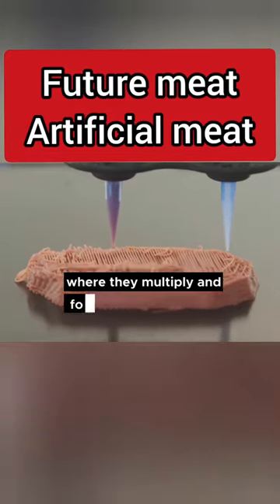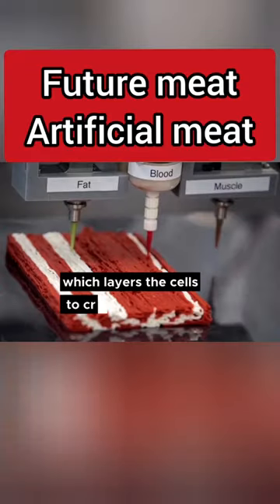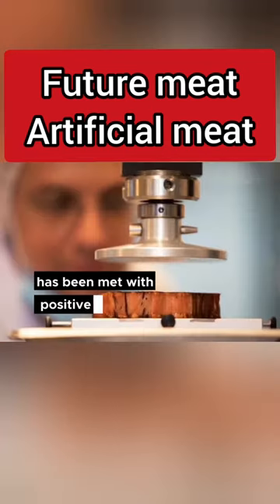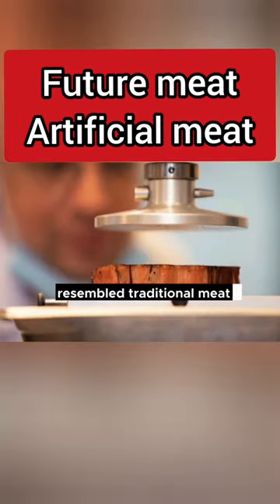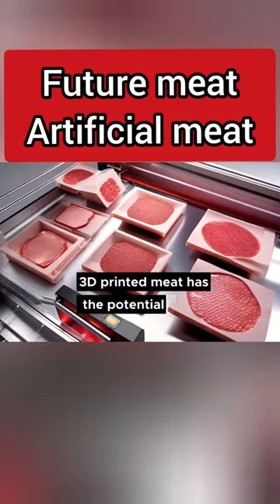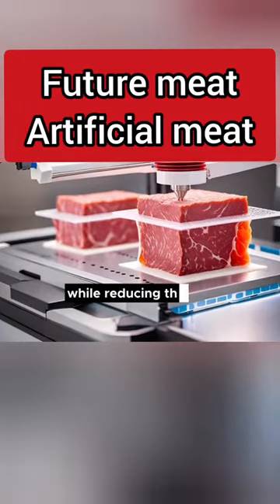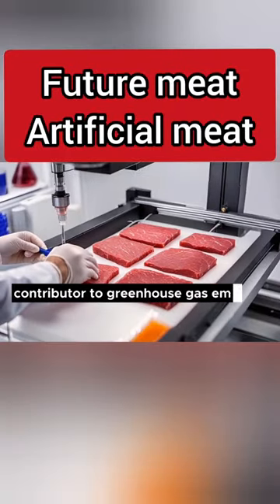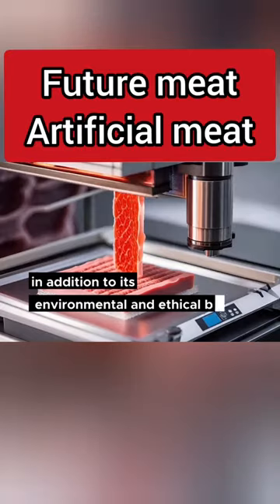The future of food | 3D printed meat 2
documentary,
documentary 2023,
documentary national geographic,
documentary history,
documentary lucci,
documentary movies,
documentary movies based on true story,
documentary crime,
documentary about,
documentary film,
documentary in hindi,
documentary animals,
documentary africa,
documentary atom araullo,
documentary aliens,
documentary about space,
documentary ancient history,
documentary about life,
documentary ai,
documentary al jazeera,
a documentary of canada,
a documentary film,
a documentary of elisabeth fritzl,
a documentary about animals,
a documentary about space,
a documentary on water challenges in ghana,
a documentary about dinosaurs,
a documentary video,
a documentary about jimi hendrix,
a documentary on finland's schools,
documentary background music,
documentary background music no copyright,
documentary bbc,
documentary business,
documentary bangla,
documentary bible,
documentary biography,
documentary basketball,
documentary based on true story,
documentary bangladesh,
boogie2988 documentary,
bbc documentary,
best documentary,
biography documentary,
beckham documentary,
bbc documentary modi ji,
britney spears documentary,
beyonce documentary,
blue zones documentary,
boxing documentary,
documentary central,
documentary cult,
documentary channel,
documentary crime serial killer,
documentary crime investigation,
documentary conspiracy 2023,
documentary channels on youtube,
documentary cinematography,
documentary celebrity,
crime documentary,
chris chan documentary,
chris watts documentary,
chernobyl documentary,
crime documentary murders,
crime documentary 2023,
cold war documentary,
charles manson documentary,
climate change documentary,
crime documentary uk,
documentary dw,
documentary dinosaurs,
documentary disaster,
documentary deep sea,
documentary dark web,
documentary discovery channel,
documentary drug,
documentary drug smuggling,
documentary dangerous roads,
documentary dubai,
dw documentary,
dw documentary español,
dw documentary english,
dw documentary hindi,
dw documentary arabic,
dw documentary 2023,
dw documentary thailand,
dw documentary africa,
dw documentary bangla,
dw documentary north korea,
documentary egypt,
documentary editing,
documentary english,
documentary earth,
documentary engineering,
documentary evil,
documentary editing tips,
documentary ethiopia,
documentary economy,
documentary evidence,
egypt documentary,
eminem documentary,
english documentary,
ed gein documentary,
everest documentary,
epstein island documentary,
elon musk documentary,
elephant documentary,
einstein documentary,
earth documentary,
documentary filmmaking,
documentary for sleep,
documentary food,
documentary free,
documentary frontline,
documentary finance,
documentary films true story,
documentary football,
documentary fish,
free documentary,
food documentary,
football documentary,
forks over knives documentary,
french revolution documentary,
frontline documentary 2023,
fish documentary,
fleetwood mac documentary,
freaknik documentary,
freddie mercury documentary,
documentary game,
documentary gma,
documentary greek mythology,
documentary geography,
documentary genghis khan,
documentary god,
documentary germany,
documentary gay,
documentary geology,
documentary gold,
gilgo beach serial killer documentary,
genghis khan documentary,
gobekli tepe documentary,
gaia documentary,
godhra kand 2002 documentary in hindi,
graffiti documentary,
gold mafia al jazeera documentary,
george michael documentary,
gorilla documentary,
gma documentary,
documentary history channel,
documentary hindi,
documentary horror,
documentary hypothesis,
documentary hitler,
documentary history ancient,
documentary health,
documentary habbat abdelilah,
documentary human trafficking,
history documentary,
history channel documentary,
honey singh documentary netflix,
history of israel and palestine documentary,
horror documentary,
human trafficking documentary,
haiti documentary,
holy hell documentary,